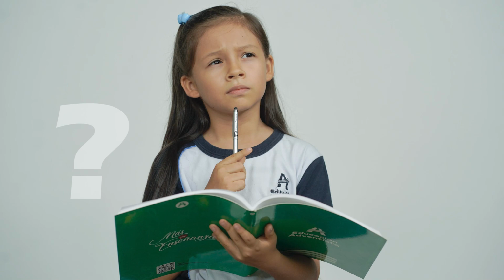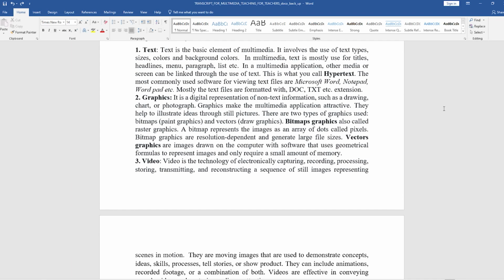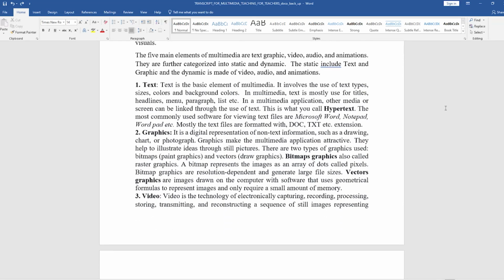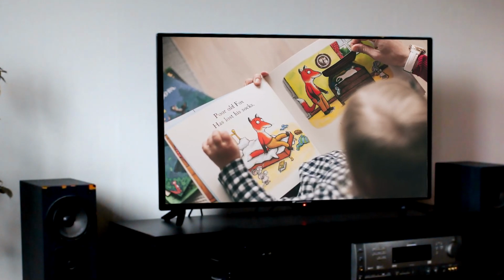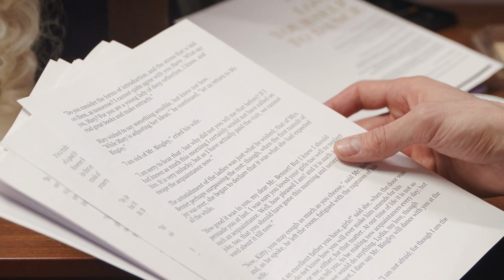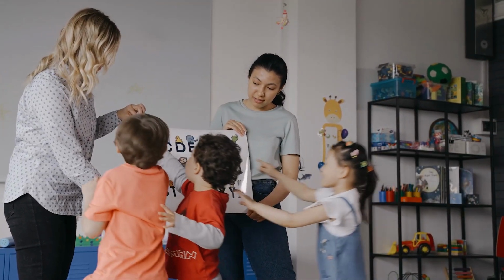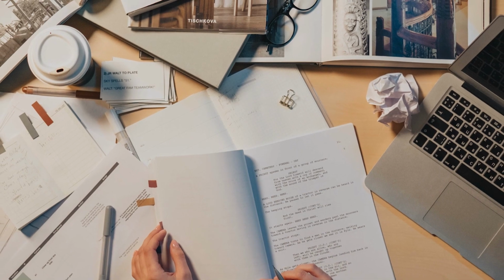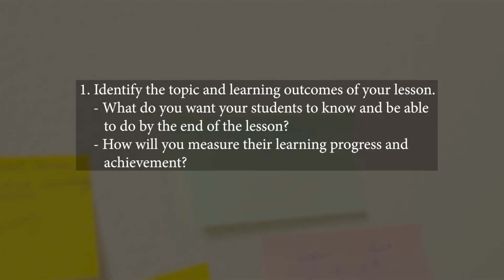Scripting Multimedia-Enhanced Lesson In Teaching Basic Science & Math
This Video introduces participants to scripting multimedia enhanced lessons for Basic Science & Math